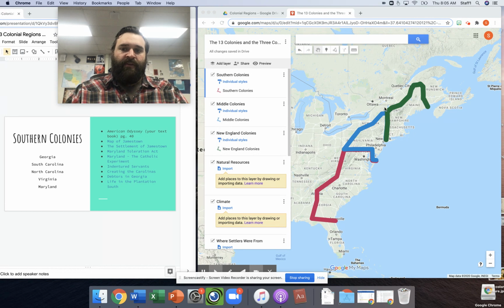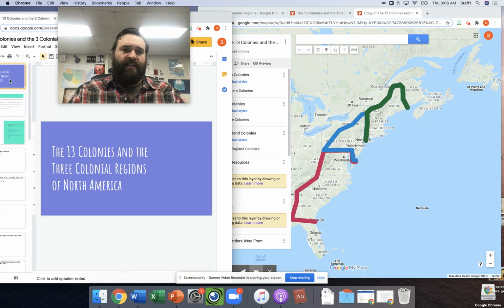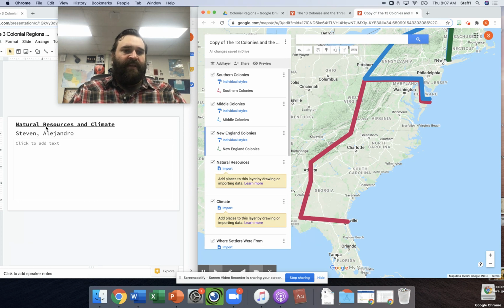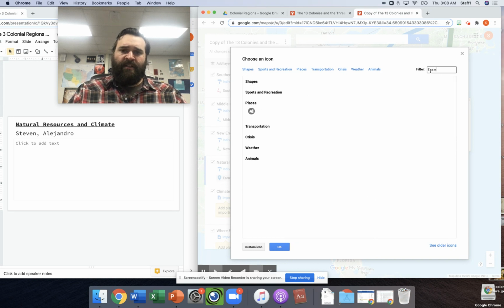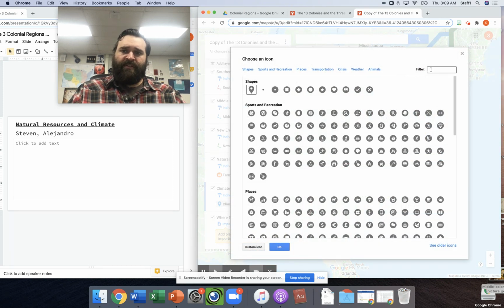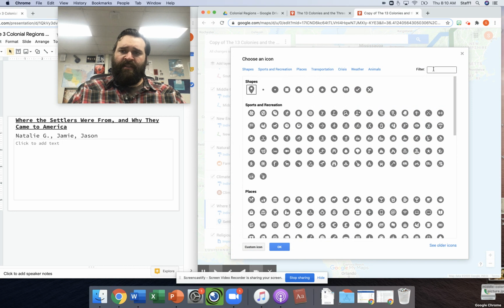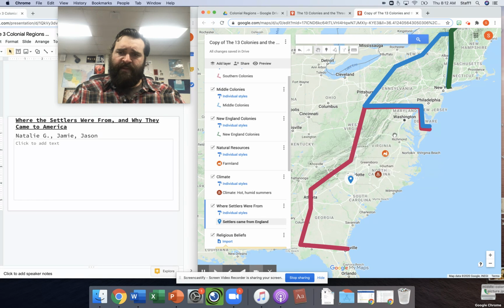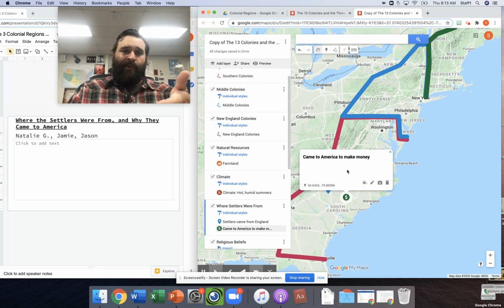My Maps: How to